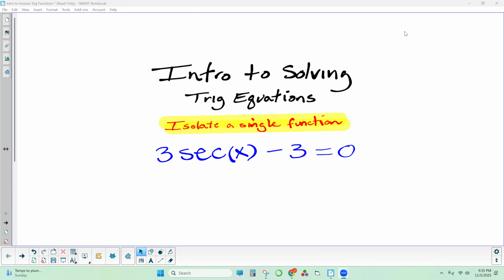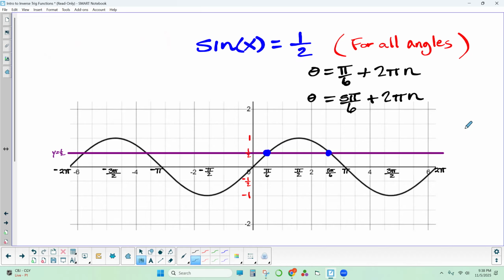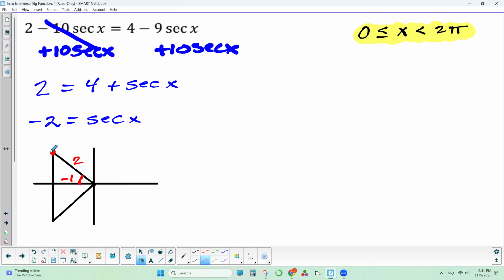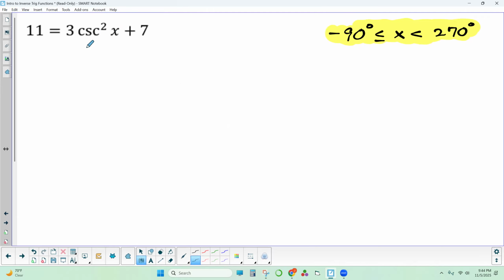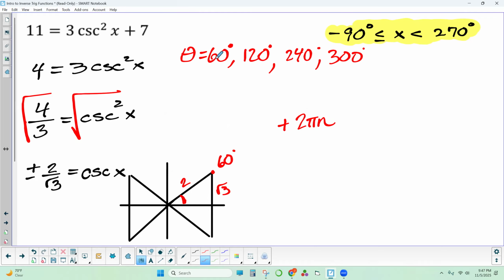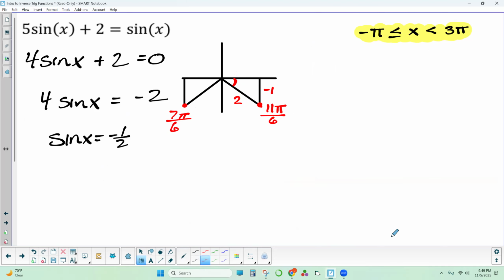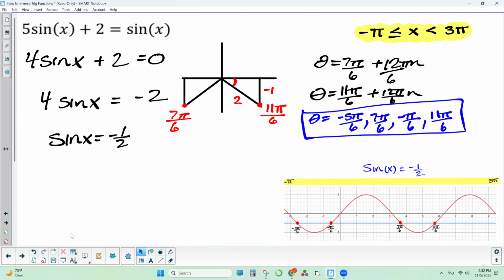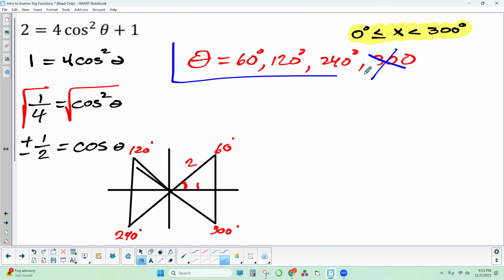Intro to Solving Trig Equations (Exact Values)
In this video I go over 5 examples of solving trig equations by isolating a single Trig Function.  I use graphical representations to solidify this concept and take the viewer through the process step by step.